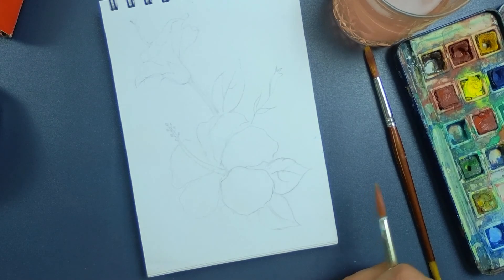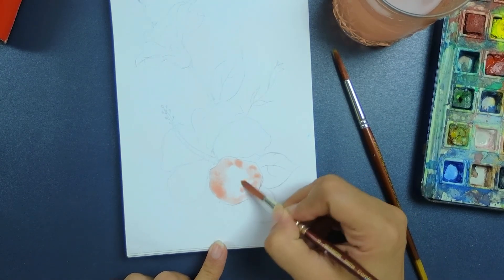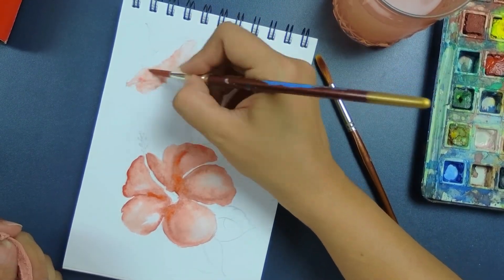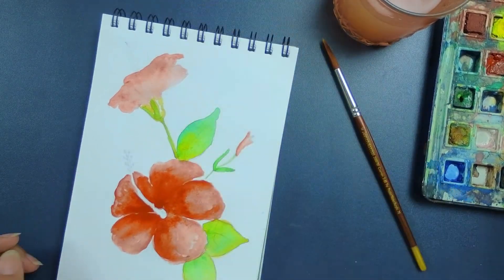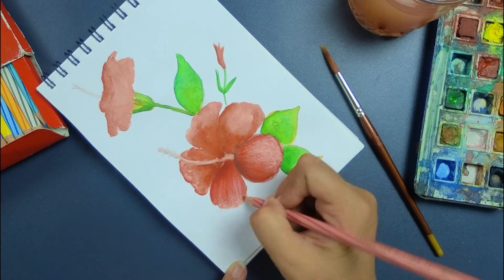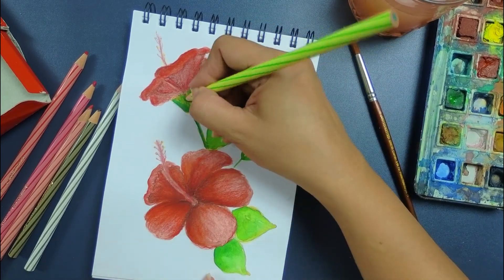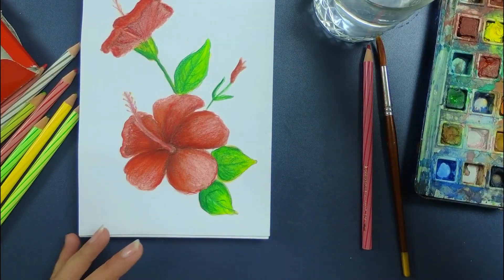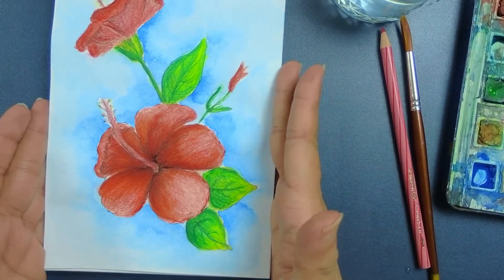Hibiscus flower in water colour & pencil shading / Step by step /Tutorials with Art with joshi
How to draw Hibiscus Flower in pencil shading for beginners / Step by step / Detailed knowledge / Tutorials with Art with joshi

Free Live Workshop coming up soon-

How to Draw and Paint in a few easy steps with Art with joshi. artwithjoshi​​ art​​ with joshi. Learn the art of colouring and shading. Create a beautiful and a very simple artwork. Share the paintings you create on our Instagram and facebook page.

Enjoy Art !!

Material used
faber castell 50 oil pastels

camel 50 oil pastels

camel acrylic paint tubes

Fan brush for painting